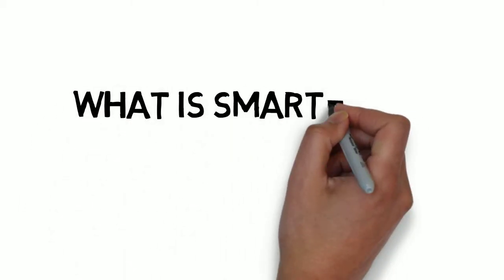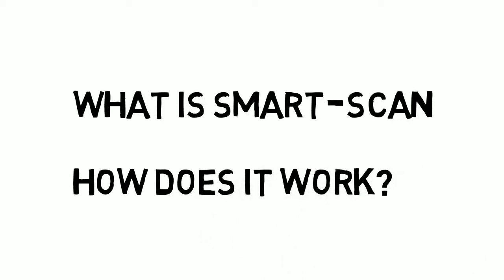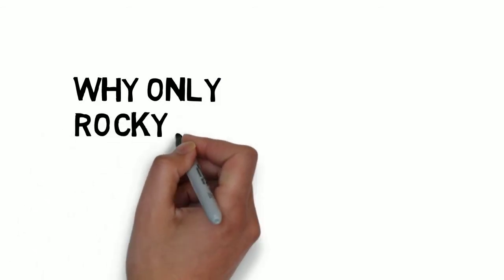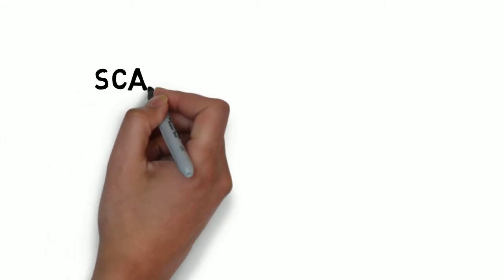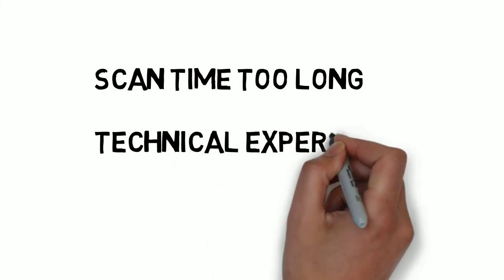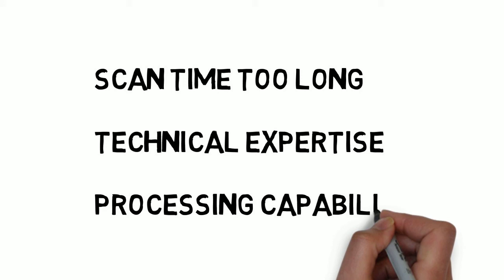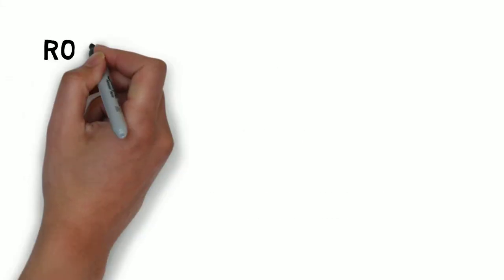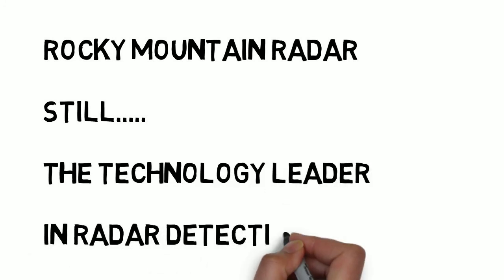SMARTSCAN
Find out why Rocky Mountain Radar has the best technology: SmartScan